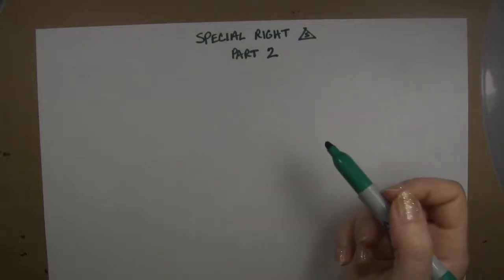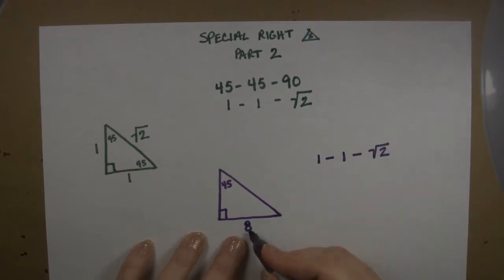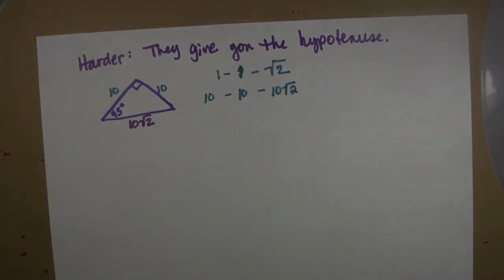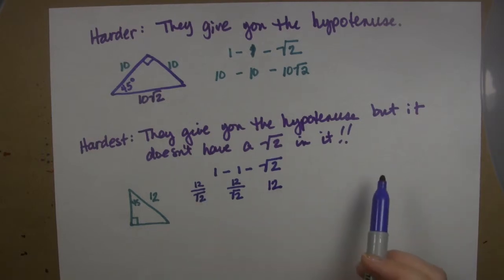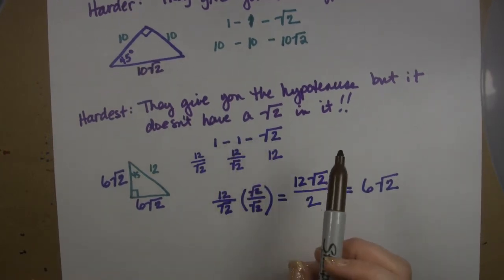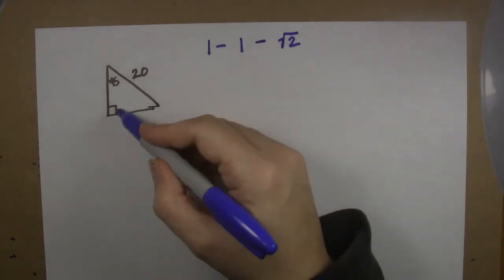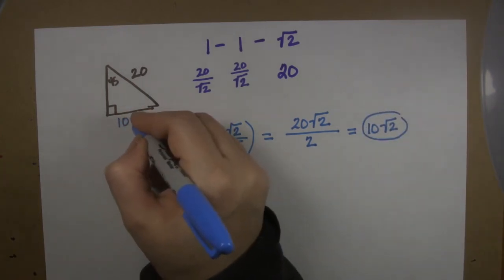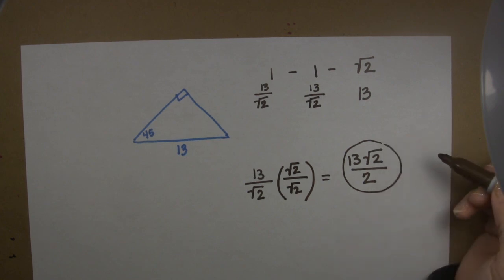Special Right Triangles, Part 2